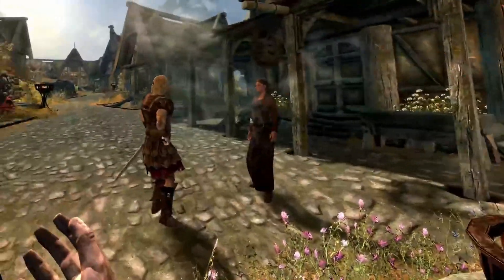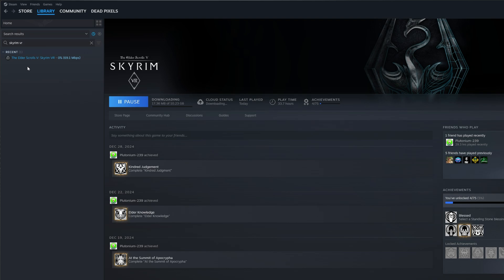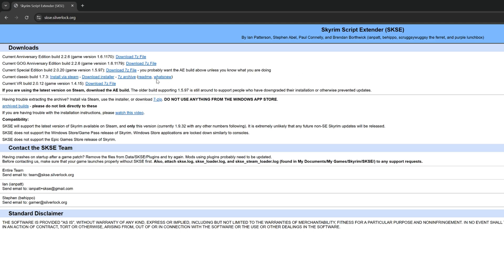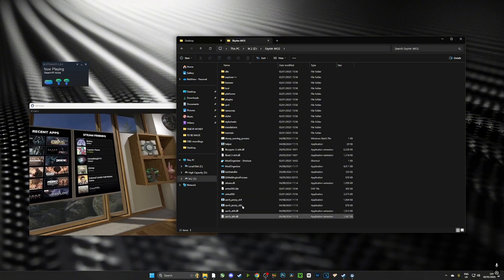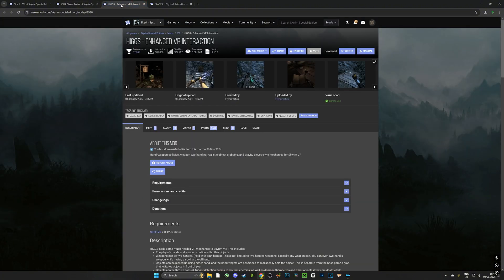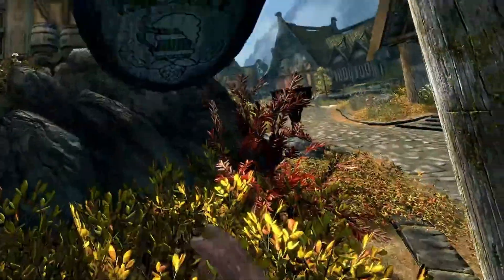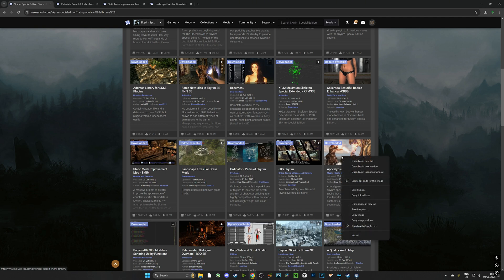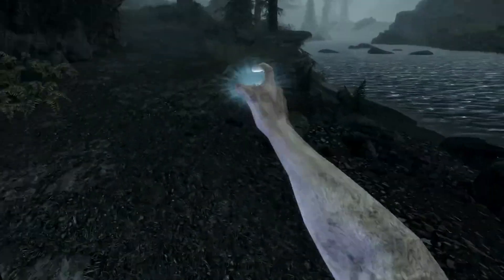How To Mod Skyrim VR In 2025 - Updated Full Guide With Mo2 And Suggested Mods!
This video is an updated guide for 2025 on how to fully upgrade and mod your Skyrim VR experience using Mod Organiser 2. I will take you through every aspect, recommend some vital mods and give some honourable mentions!

0:00 - Intro
1:40 - Fresh Install
1:53 - Download Mo2
2:07 - Run Skyrim VR Once
2:25 - Install Mo2
3:30 - Download And Install SKSEVR Over
4:23 - Setup SKSE Loader
5:10 - Create Shortcut (Set As Admin)
5:40 - Test SKSE (Test Run)
6:08 - Link Mo2 To Nexus Account
6:30 - Download 4 Primary Mods
7:37 - Install 4 Primary Mods
8:15 - Installing Mods In Mo2
8:50 - Demonstration Of Primary 4 Mods
10:13 - Highly Recommended Mods
12:05 - The Final Result
12:28 - Outro